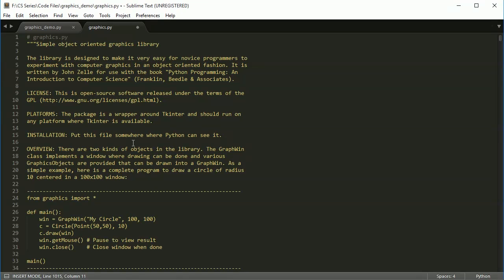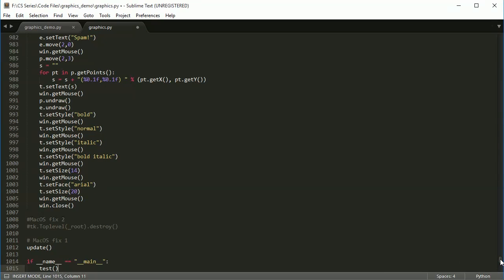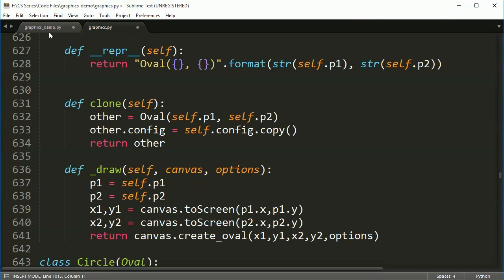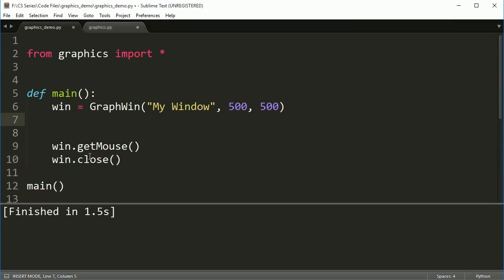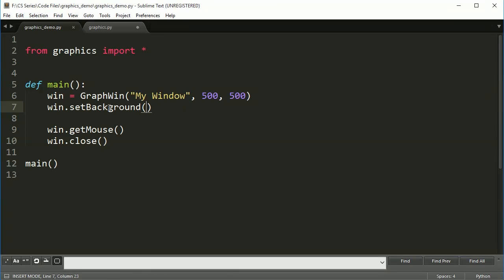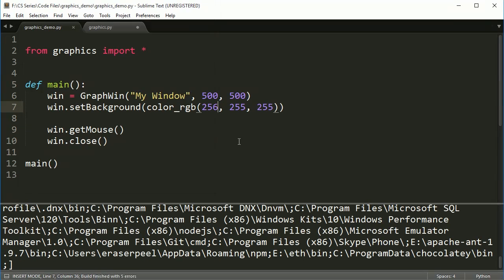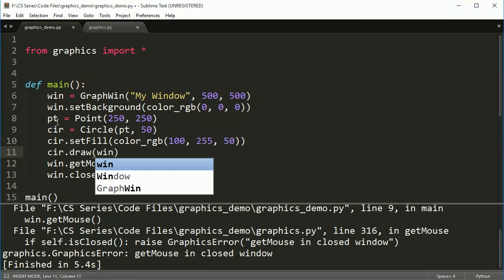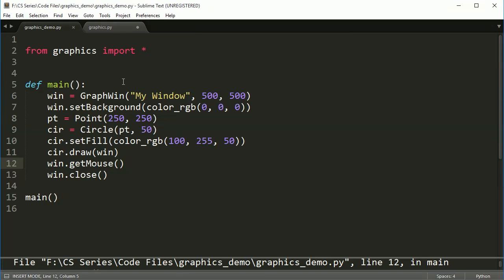Python Graphics Programming (Graphics.py 1): The Basics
In this section we look at how to create a window using the graphic.py module, which is a learning tool created by John Zelle and can be found